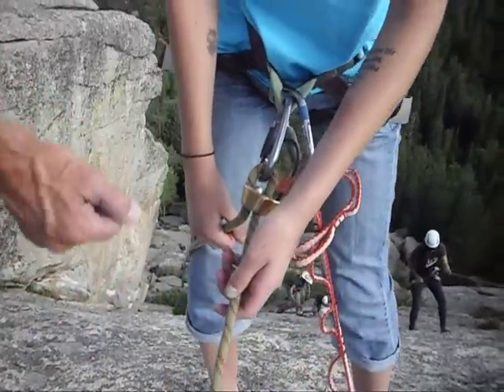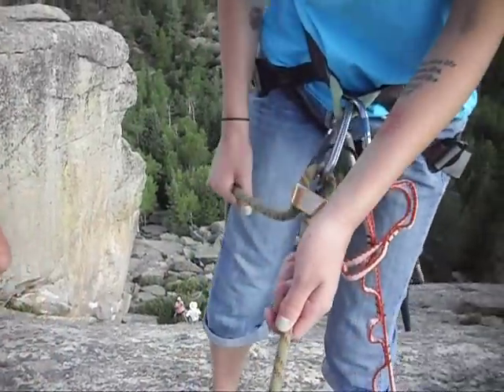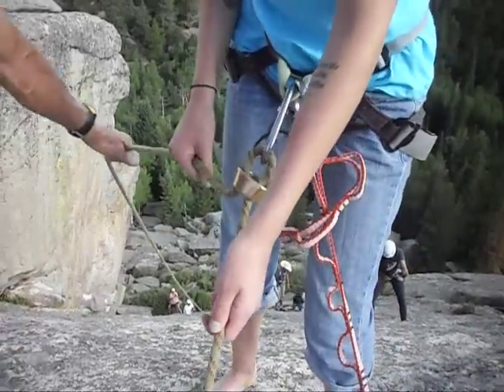Close-up view of rappelling at Champ Camp, Colorado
In this video Jerry is getting Selena started on a rappel down the 5.4 to 5.5 route at Glacier View Ranch near Ward, Colorado. This is an annual training session for "Champ Camp."  The idea in this video was to get a closer view of the gear being used but I couldn't help capturing Selena's bare feet on the tough granite surface as well!

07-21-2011